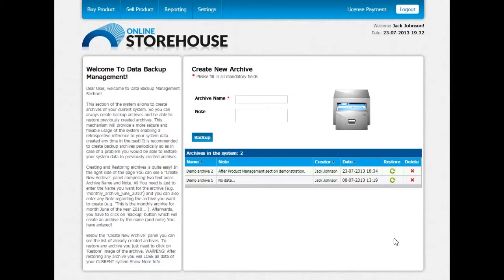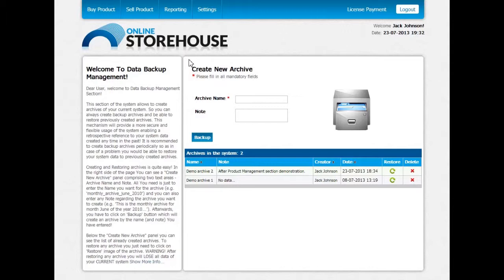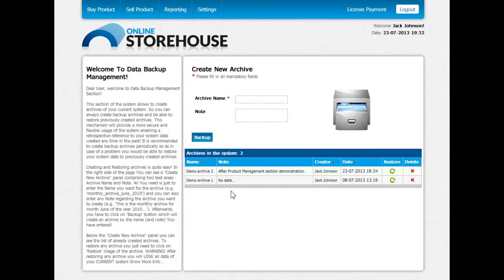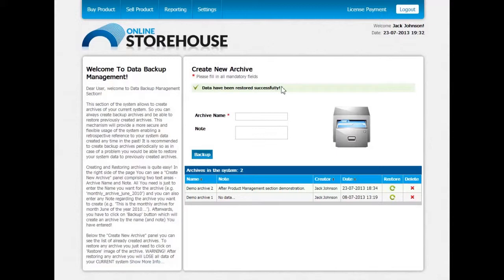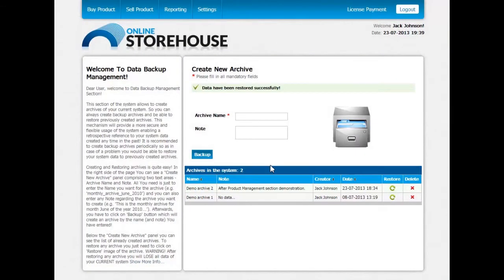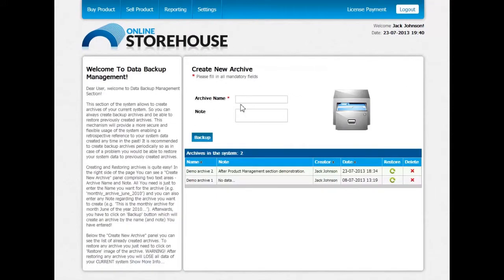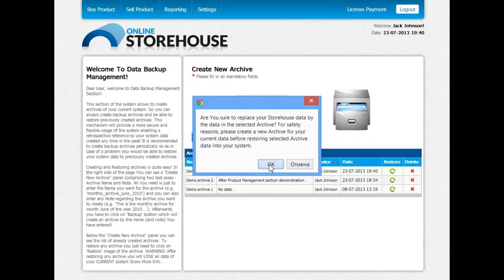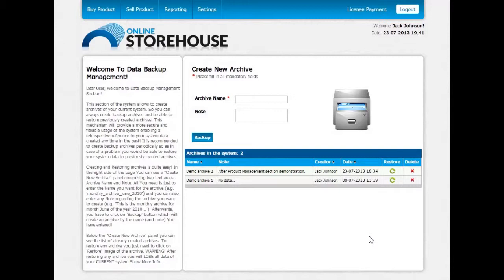Online Storehouse - Data Backup Management (Sagittarius Systems)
IMPORTANT: Please set the quality to HD before viewing...

This section of the system allows to create archives of your current system. So you can always create backup archives and be able to restore previously created archives. This mechanism will provide a more secure and flexible usage of the system enabling a retrospective reference to your system data created any time in the past! It is recommended to create backup archives periodically so as in case of a problem you would be able to restore your system data to previously created archives.

Creating and Restoring archives is quite easy! In the right side of the page You can see a "Create New Archive" panel comprising two text areas - Archive Name and Note. All You need is just to enter the Name you want for the archive (e.g. 'monthly_archive_june_2010') and you can also enter any Note regarding the archive you want to create (e.g. 'This is the monthly archive for month June of the year 2010...'). Afterwards, you have to click on 'Backup' button which will create an archive by the name (and note) You have entered!

Below the "Create New Archive" panel you can see the list of already created archives. To restore any archive you just need to click on 'Restore' image of the archive. WARNING! After restoring any archive you will LOSE all data of your CURRENT system and the system will acquire the data of the restored archive! So before Restoring any archive we strongly recommend to first Backup your current system data and then restore any archive you want (the same warning you will get when you click on 'Restore' image of an archive). Of course, if You are completely sure that your current system data are useless, you can always restore previously created archives without creating a backup of your current system data... Hence, this is an optional rather than a mandatory step.

Also it is possible to delete already created archives! All you need is just to click on 'Delete' image (the last column of the archive list) of the archive you want to delete.

That's all, Good Luck! And remember to be very careful when restoring an archive!